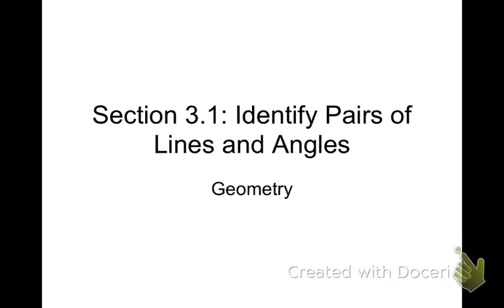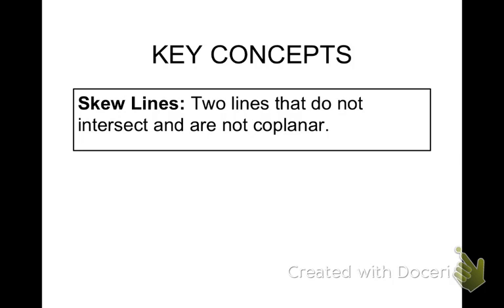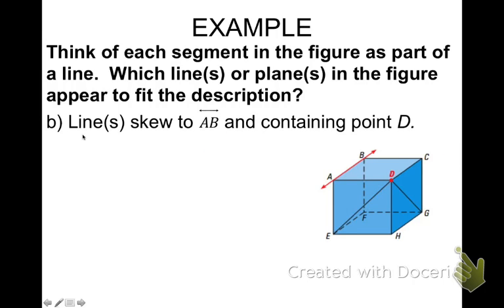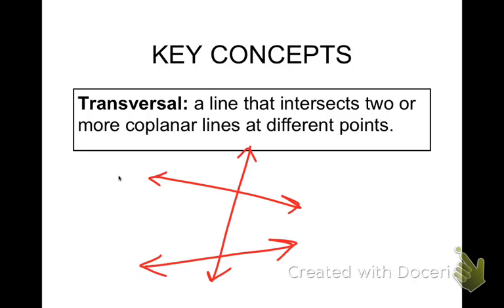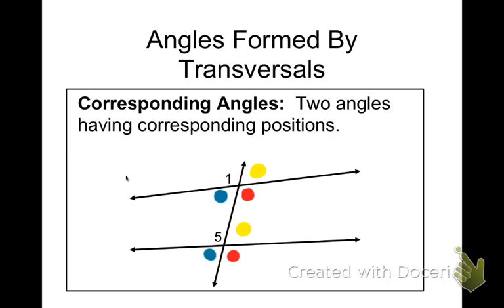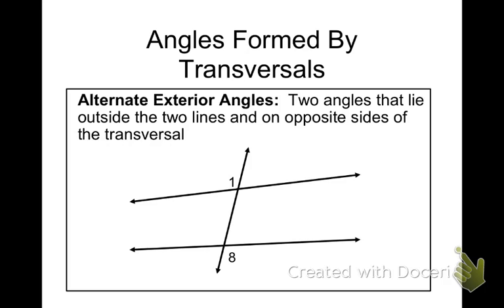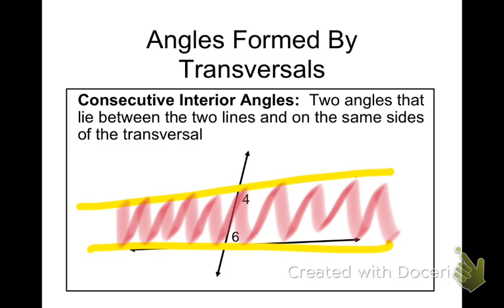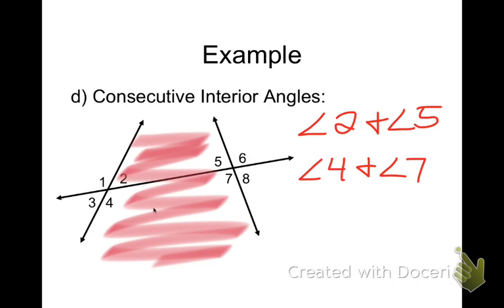10/27/17 GEO Section 3.1